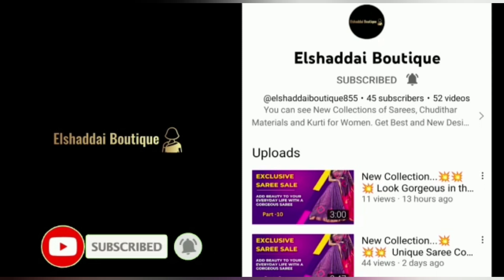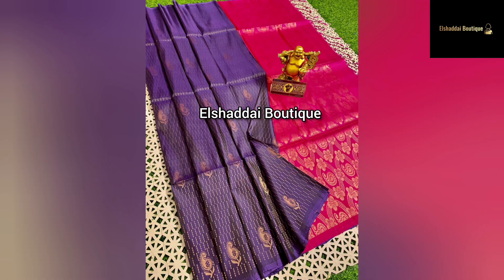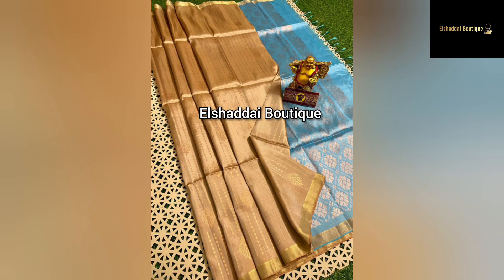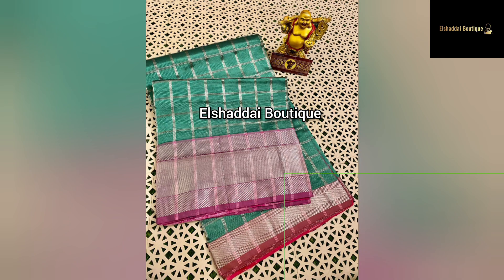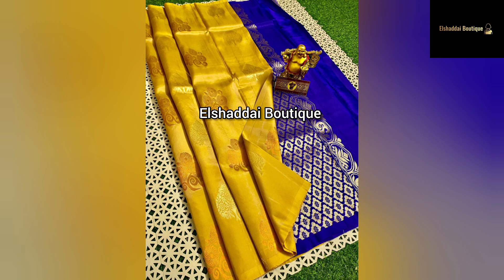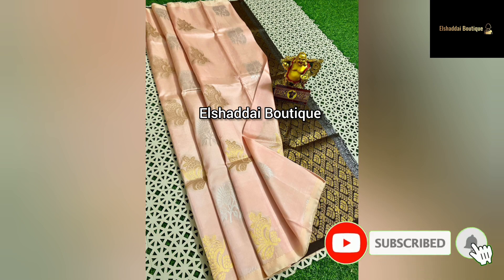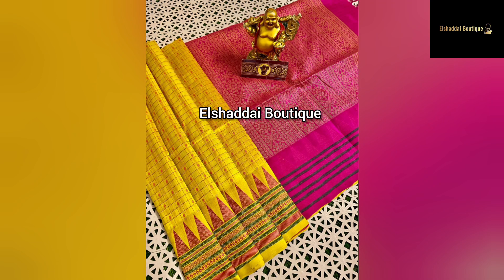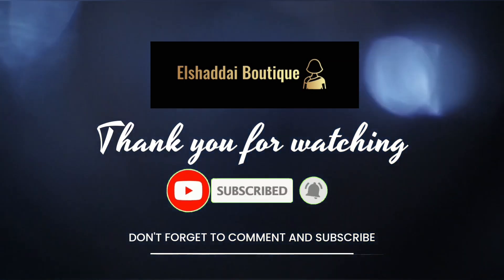Kanjivaram Soft Silk Sarees Collection, Mangalagiri Silk Cotton Sarees & Kuppadam Kovai Pattu Sarees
1. *KANJIVARAM COLLECTION*

*Experience the richness of Indian culture with this stunning Soft Kanjivaram fabrics*

*Pure Handloom Pure Kanjivaram Soft Silk Sarees*

*Saree Designed With All over Zari Woven special Motiffs nd Big Zari Woven pipe-line Borders*

*Teamed up With Contrast Zari Woven Grand Pallu nd Contrast Blouse*

2. Pure Handloom Mangalagiri Silk Cotton Sarees for your upcoming festive or Party or Ur Occasion

 *Pure Handloom Mangalagiri Silk Cotton Sarees in Step By Step Weaving Style With All Over Zari Checks*

*Awesome and Elegant Contrast Kanchi Borders Which Gives Special Look to Sarees*

*Beautiful Contrast Chit Weaving Pallu nd Contrast Blouse Which Gives Fabulous Look to u*

*Very Soft, light Weight nd Feather like Sarees Which are Easy To Drape*

3. Pure Soft Kanjivaram Soft Silk Saree

*This Six-yard Grandeur Is A Pure Soft Kanjivaram Soft Silk Saree Rich nd Classy Designs*

*The Beautiful nd Classy Enriched Zari Weaving Motiffs nd Trending Collection Without Borders*

*This Festive Kanchipuram Saree Is An Embodiment Of Dignified Beauty With Grand Pallu With Tassels nd Contrast Blouse*

4. *Pure Handloom KUPPADAM KOVAI PATTU Sarees*

*Pure Handloom Kuppadam Kovai Pattu Sarees with all over Zari Woven Checks nd Motiffs embedded in it*

*Thread and Zari Woven designer borders with Temple weaving Touch*

*Rich Woven Pallu with Contrast Blouse*